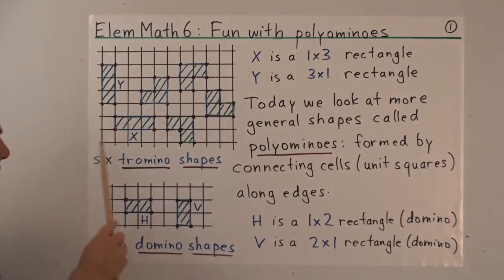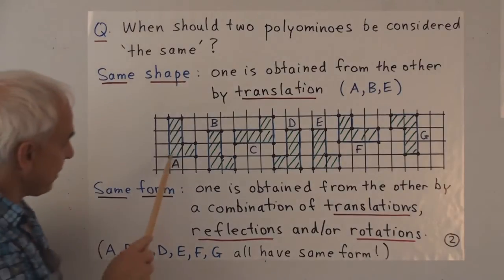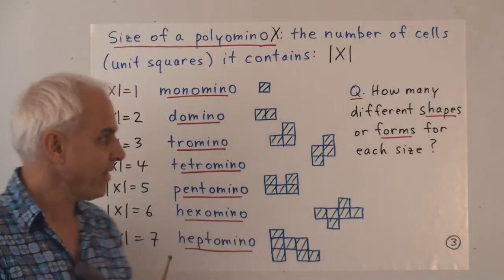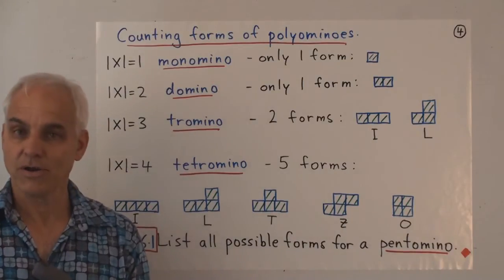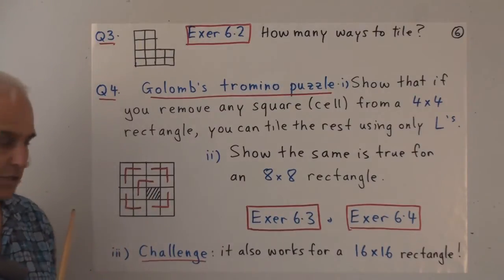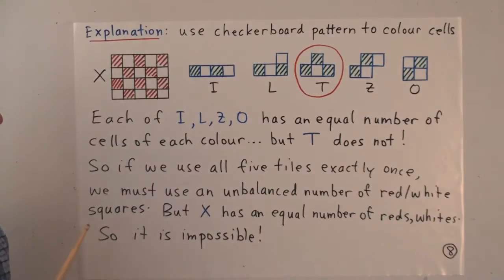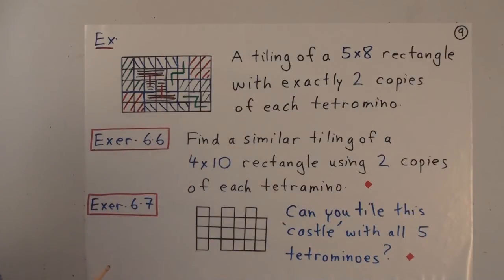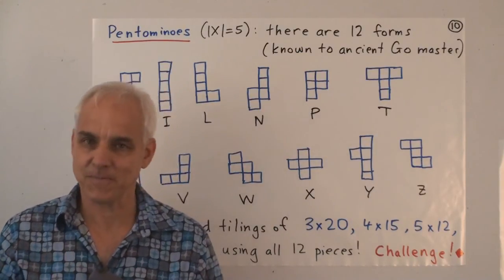Fun with polyominoes | Elementary Mathematics (K-6) Explained 6 | NJ Wildberger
Polyominoes are shapes formed formed unit squares (cells) in the grid plane, connected in such a way that we can go from any one square to another via common edges. Polyominoes with three squares are called trominoes, with four squares they are tetrominoes (popularized by the game Tetris) and with five square they are pentominoes (popularized by the game Blokus).

In this video we count polyominoes of different forms, and investigate some nice tiling problems. Some of these puzzles are very challenging, but fun even for elementary primary school students.

Video Content:
00:00 Introduction
3:38 When should two polyominoes be considered 'the same'?
7:38 Size of a polyomino
10:09 Counting forms of polyominoes
13:18 Tiling with trominoes
18:29 Tiling with tetrominoes
21:24 Use checkerboard pattern to colour cells